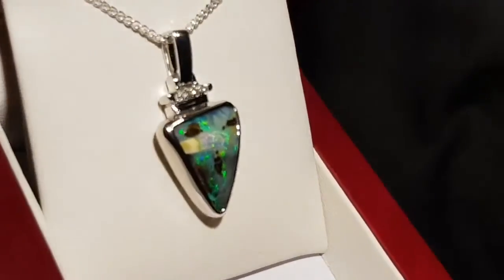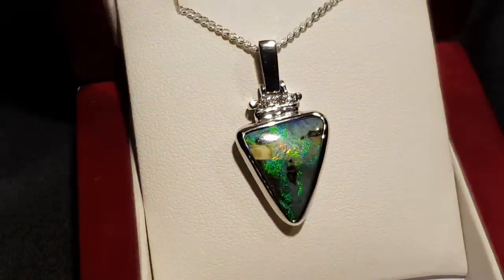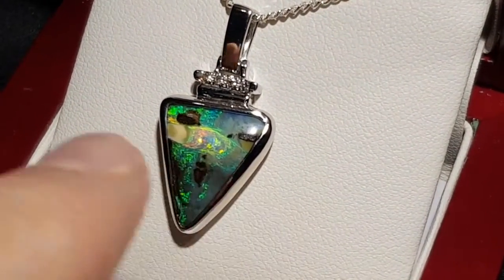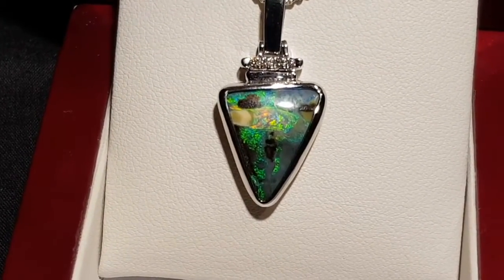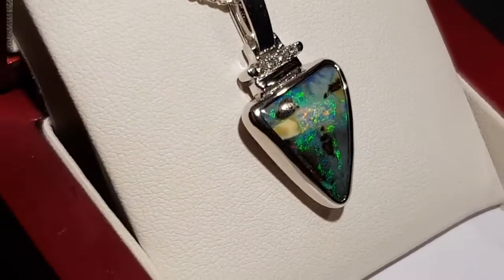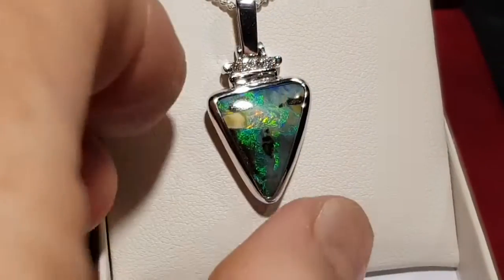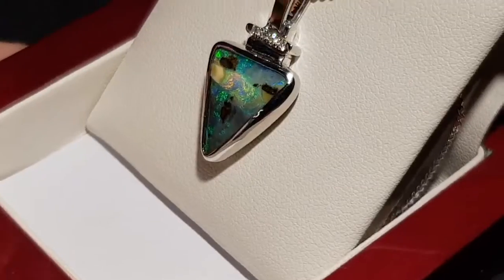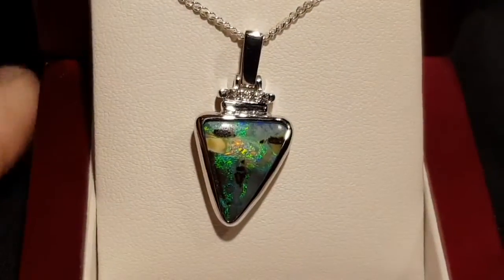video of elegant opal pendant comes from queensland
Cool Boulder Opal Pendant with Diamonds - Triangle Shape has sparkling colours, very interesting piece, amazing pattern, set in sterling silver and 100% natural. For Natural Opal Jewellery from the website in the featured video, please go For information about opal or visit the Opal Museum in Brisbane Australia go